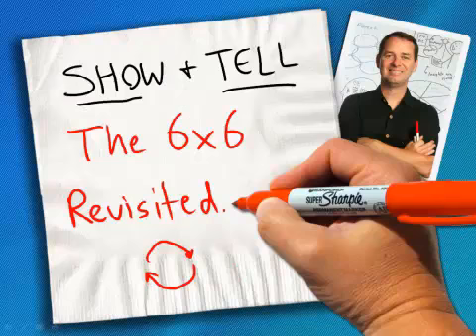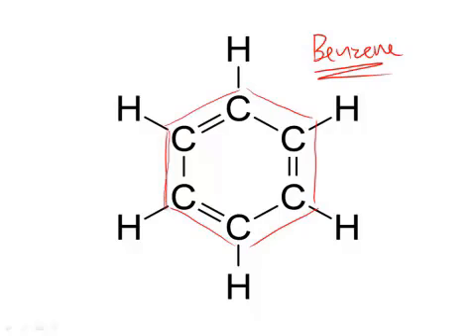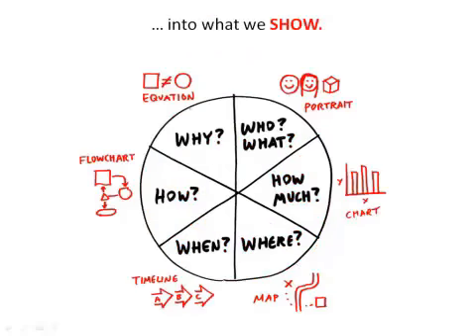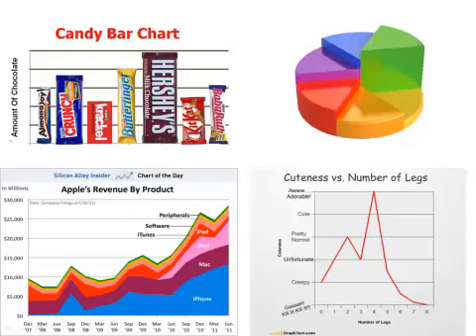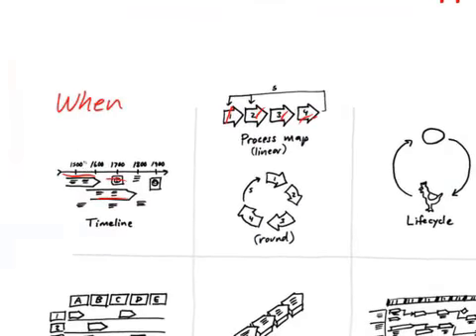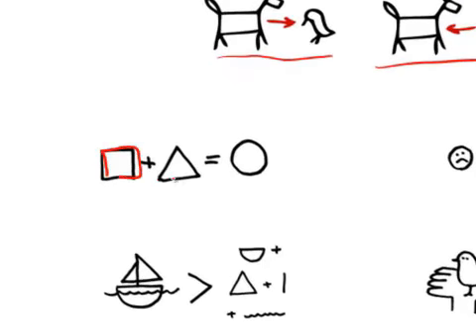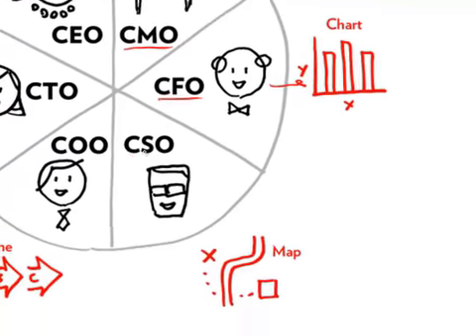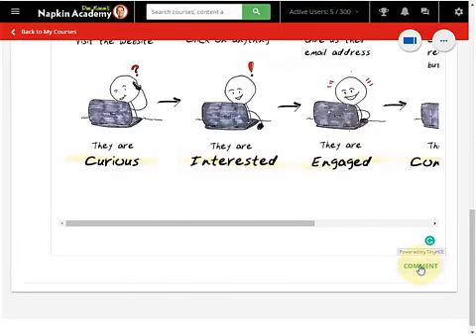The Pictures #2 The 6 6 Rule Revisited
The six-slice visual pie that helps us visualize any idea.